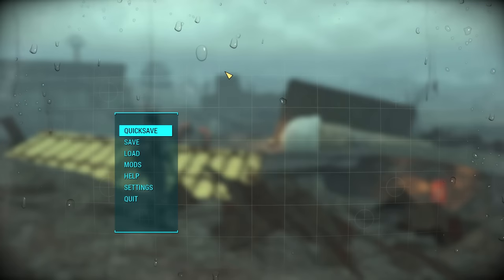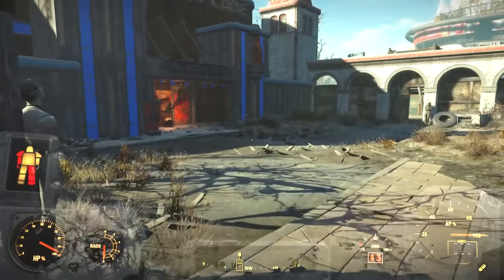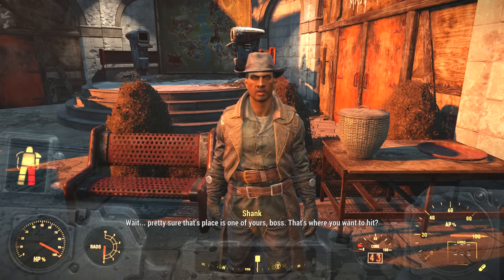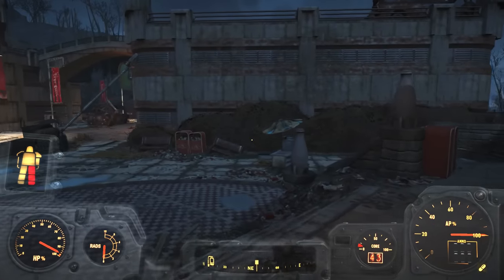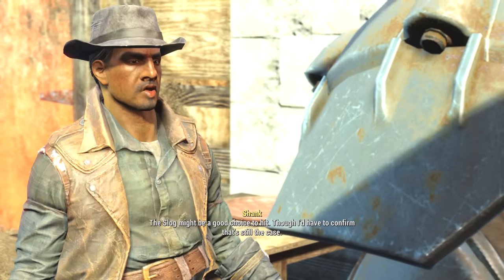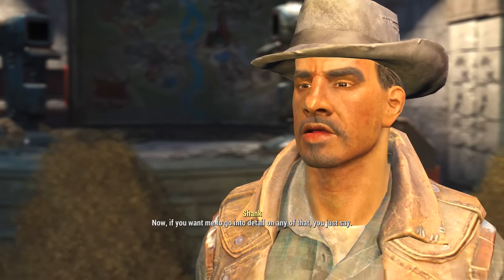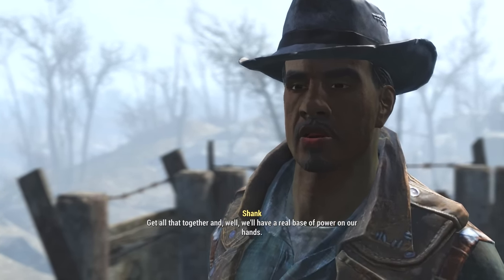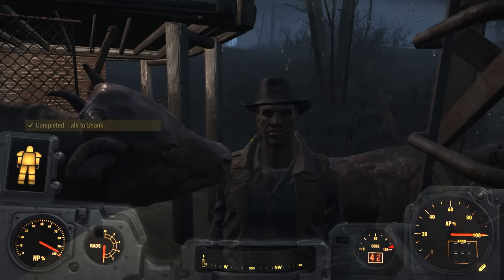Fallout 4 - Nuka World DLC - Let's Play - Part 11 - "The Commonwealth Raider Expansion" | DanQ8000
"THE COMMONWEALTH RAIDER EXPANSION"

Fallout 4
Nuka World DLC - Part 11
With Commentary
PC Gameplay
1080p 60 FPS

Fallout 4 is an open world action role-playing video game developed by Bethesda Game Studios and published by Bethesda Softworks. The game is the fifth major installment in the Fallout series, and was released worldwide on November 10, 2015 for Microsoft Windows, PlayStation 4, and Xbox One.

200 years after a nuclear war, Fallout 4 is set in a post-apocalyptic Boston, in which the player character emerges from an underground bunker known as a Vault. Gameplay will be similar to Fallout 3. Completing quests and acquiring experience will level up the character, allowing for new abilities. With an optional first- or third-person view, players can explore Fallout 4‍ '​s open world setting at will, allowing nonlinear gameplay. Additional party members can accompany the player, who will assist them in battles. Players have the ability to construct and deconstruct buildings and items, and use them to build a settlement, which can attract and be inhabited by non-playable characters.

On February 16, 2016, Bethesda announced details, prices, and release dates for the first three add-ons for Fallout 4. The first DLC, Automatron, which allows players to build their custom robot companion by using robot parts while adding additional missions, was released to the European and North American markets on March 22, 2016. This was followed by Wasteland Workshop on April 12, 2016, which introduces new build options for settlements and the ability for players to put captured creatures or humans in a cage, and adds new decorations like neon lights and lettering. The third DLC, titled Far Harbor, is a story expansion depicting a post-war Maine, and was released on May 19, 2016. Fallout 4's third and final DLC, Nuka-World, which was released on August 30, 2016, adds an amusement park-based area for players to explore.